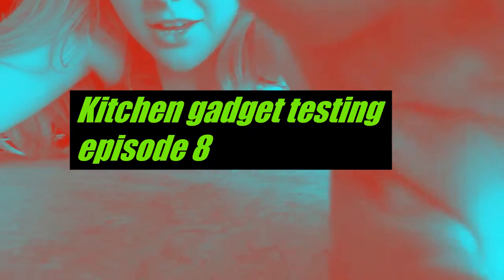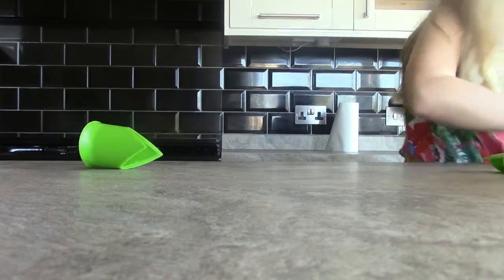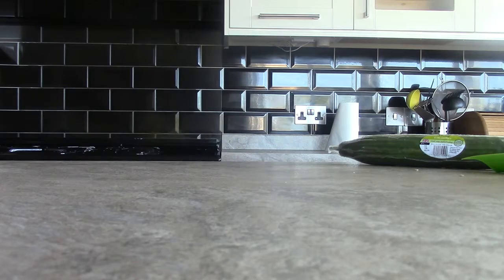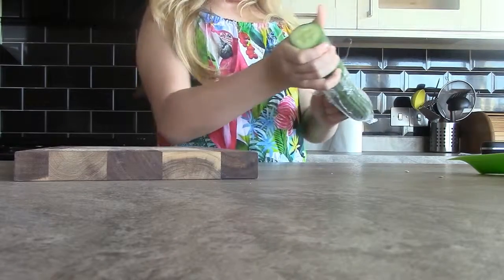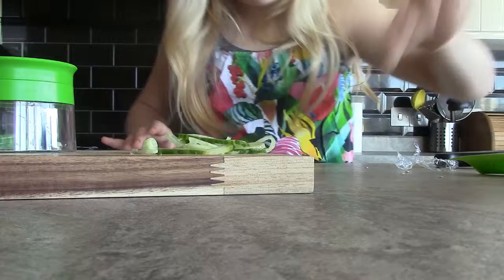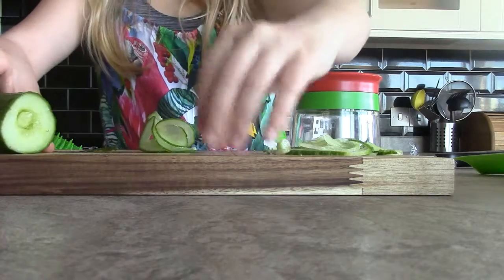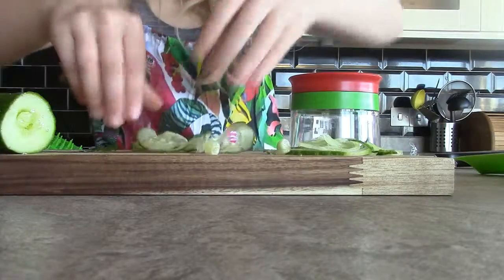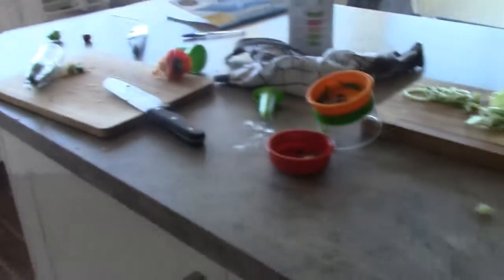kitchen gadget testing part 8